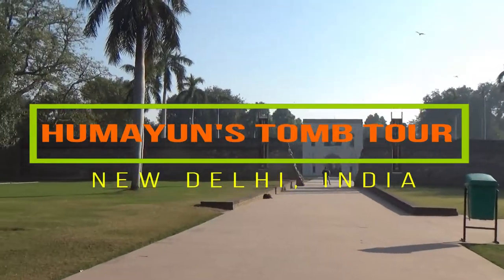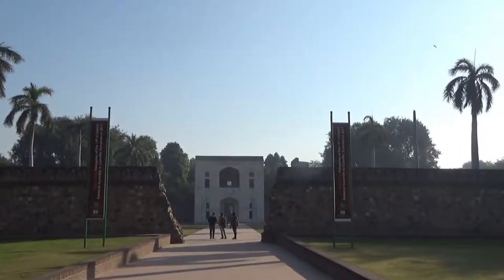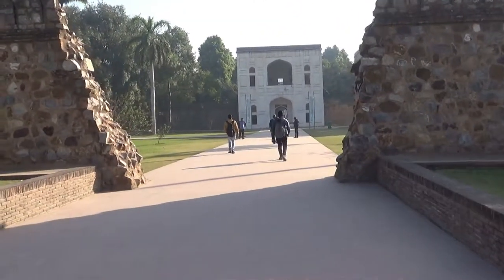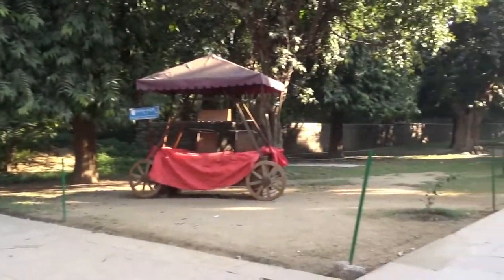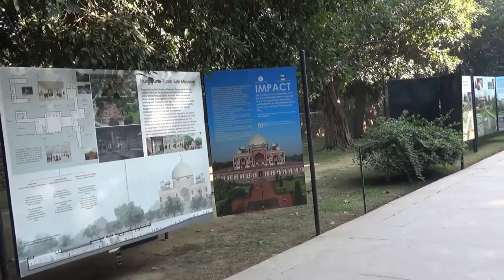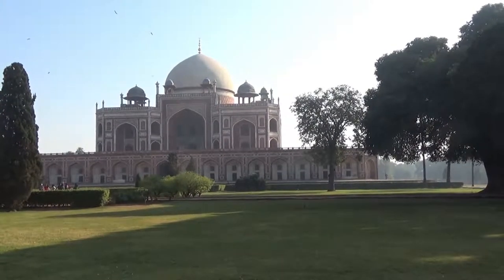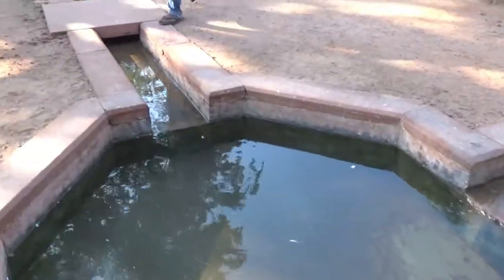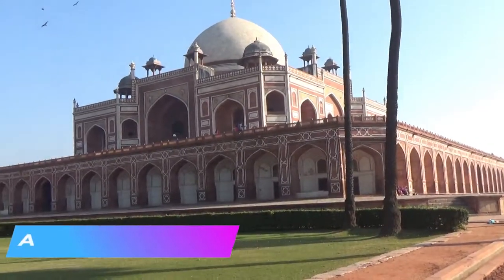Humayun’s Tomb Tour | New Delhi, India | 17D17 Day 2B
Today is my Day 2 in New Delhi, India. My first sightseeing is visiting Hymayun Tomb.

Humayun's Tomb - The tomb of the Mughal Emperor Humayun in Delhi, India is an awesome display of architectural splendour. It was commissioned by Empress Bega Begum, his first wife and chief consort, in 1569-70 and has been a UNESCO World Heritage site since 1993.

After the Emperor Humayun's death in 1556, his wife Bega Begum was so grieved that she dedicated her life to building the most magnificent mausoleum in the Empire.

Akbar’s grandson Shah Jahan was mesmerized by the architecture of Humayun’s tomb and he used many aspects of its design, including the double dome of the Taj Mahal.

This is the first structure to use red sandstone with white marble border linings at such a grand scale. It is a rectangular mausoleum crowned by an onion-shaped doom that looks like similar to the Taj Mahal, but instead of white marble, red sandstone was used.

The tomb is surrounded by a huge garden. The rectangular garden was divided into four squares by a central fountain.

Location: New Delhi, India.

In this episode, I will show you Humayun's Tomb.

This is my Day 2 travel video in India.